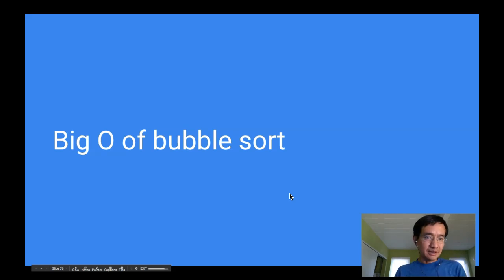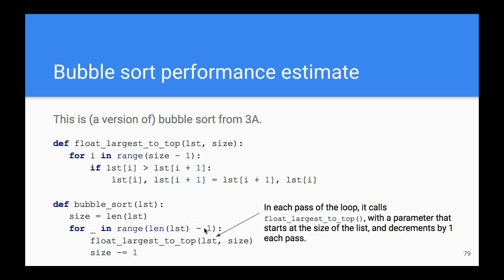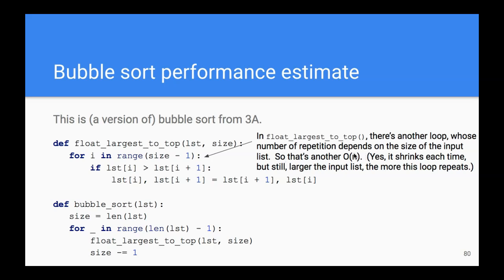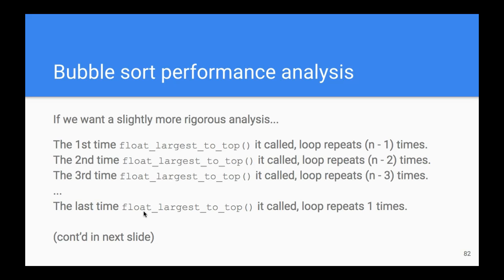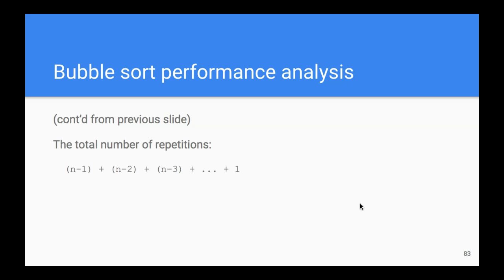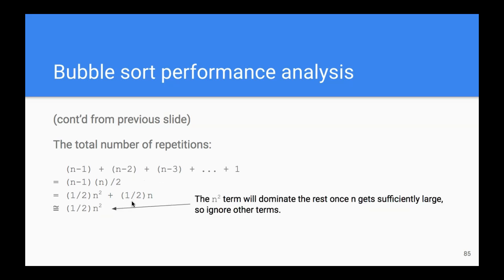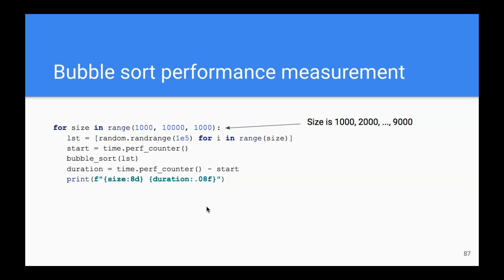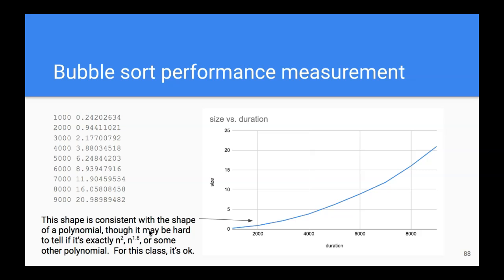CS3C, Week 3, Big O of bubble sort